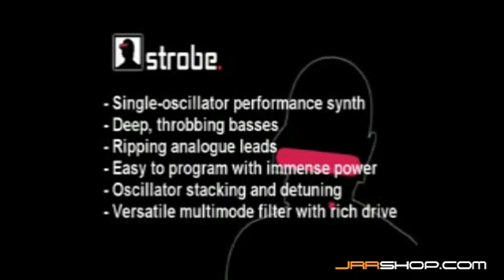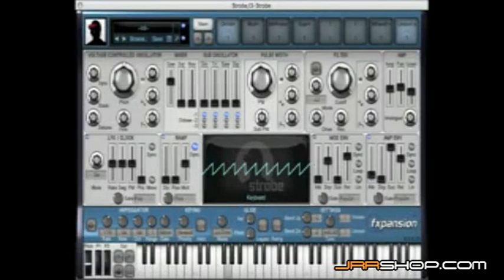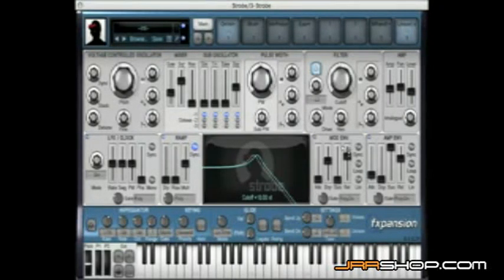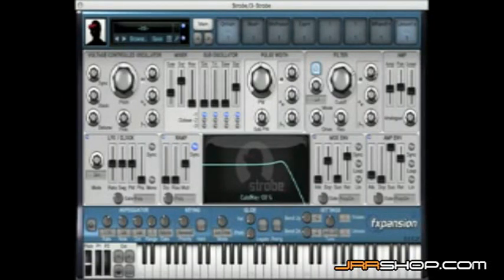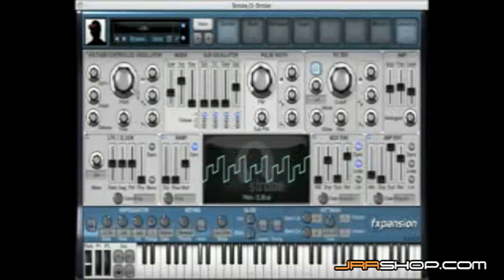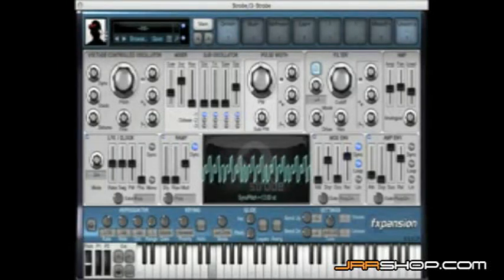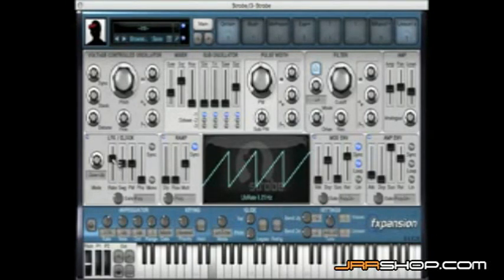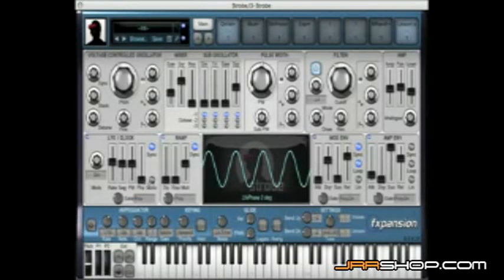FXpansion - Introduction to Strobe